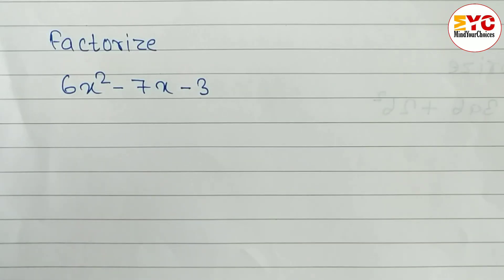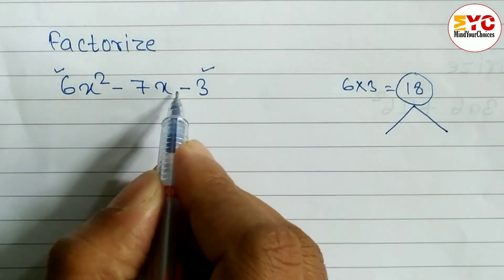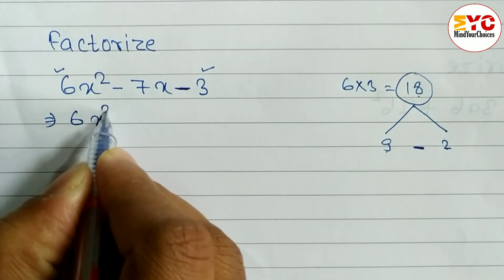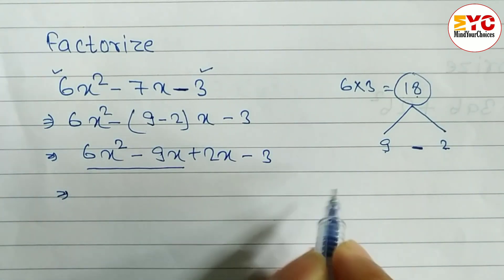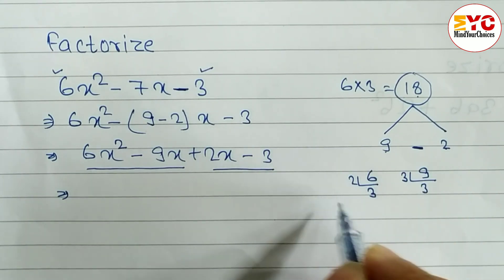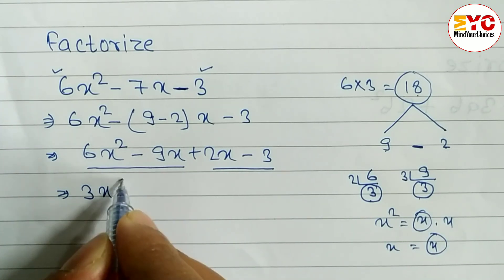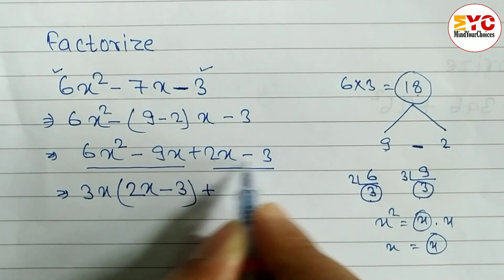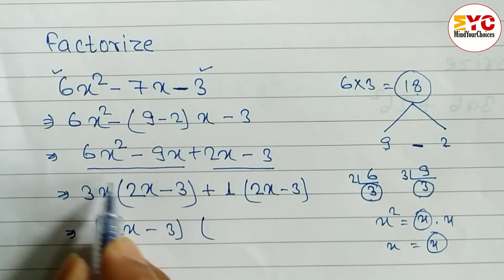How To Factorize Easily - Factorization of Polynomials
In this video we will learn how to factorize easily just in 60 seconds

factorize
factorize class 8
factorization of algebraic expressions
how to factorize quadratic equations
how to factorize easily
factoring
factor polynomials
how to factor
prime factorization
factorization class 8
factorization of polynomials
factorization method easy trick
factorization method
factorisation
how to factorize algebraic expressions
factorize algebraic expressions
factorize quadratic equations
factorize polynomials class 9
factorization
mindyourchoices